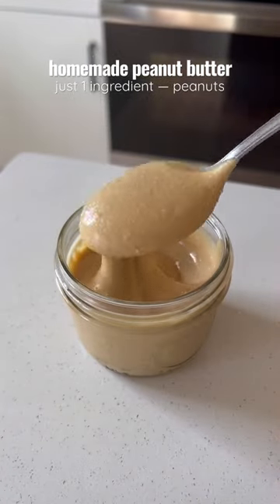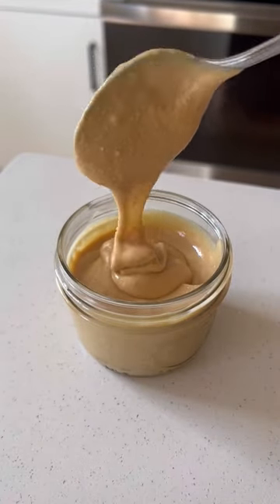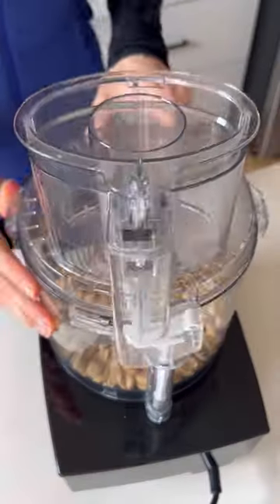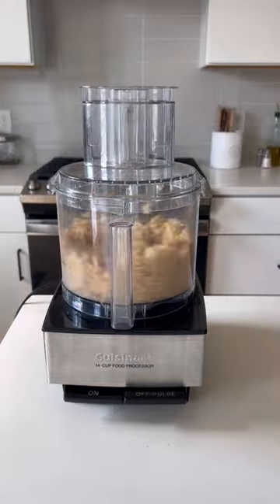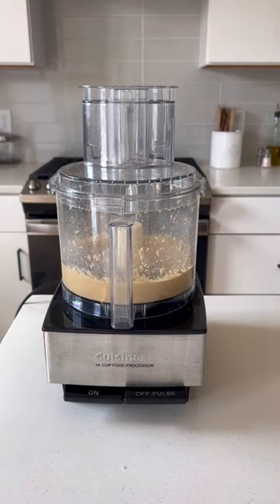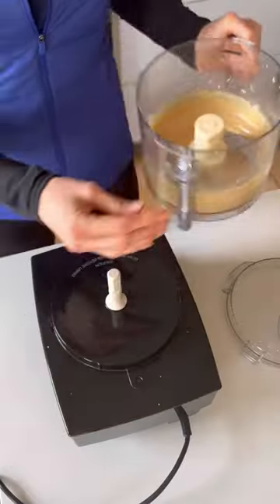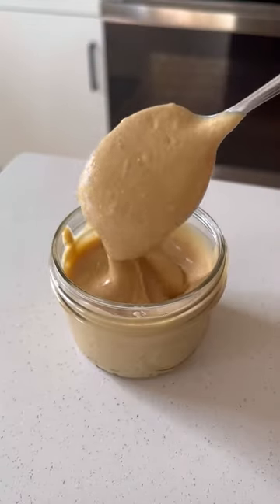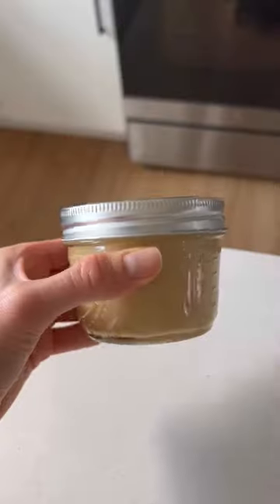homemade peanut butter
homemade peanut butter 🫶🏼 you literally just need one ingredient to make this homemade peanut butter — peanuts!

ingredients:
•1lb (16oz) dry roasted peanuts (or raw, see notes)

instructions
1. add the peanuts to your food processor and process for 5 minutes until smooth and creamy.
2. add the peanut butter to a sealed container and store in the fridge or pantry for 2-3 weeks.

notes:
* feel free to add some sweetener, salt, and/or vanilla extract to the peanut butter for more flavor. i recommend at least adding some salt!
* i use a 14-cup food processor. if you use a smaller one you may need to process the peanut butter for a longer time.
* if your food processor gets too hot while processing, give it short breaks between processing spurts.
* if you use raw peanuts, roast them at 350F for 5-10 minutes before using them. don’t let them burn in the oven!

who’s giving this a try?😍